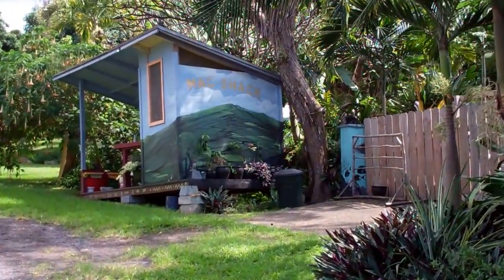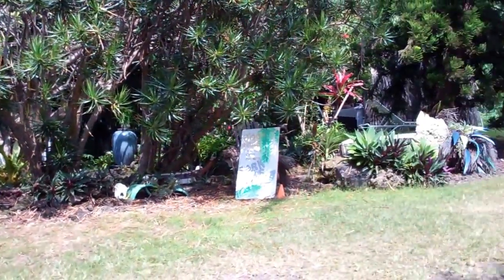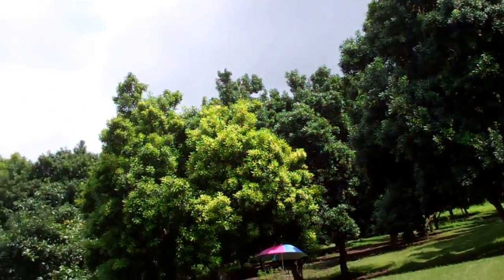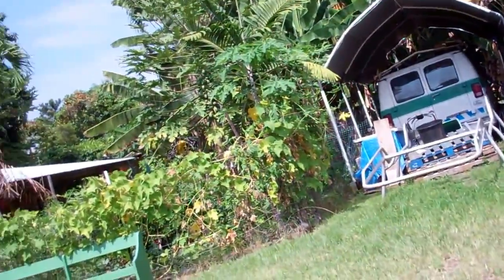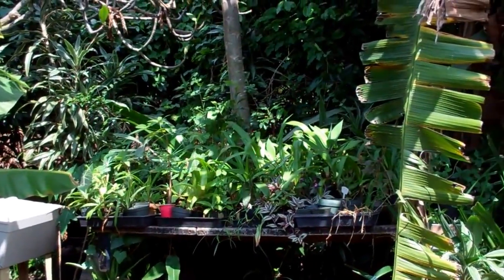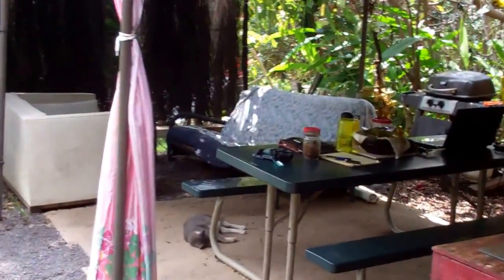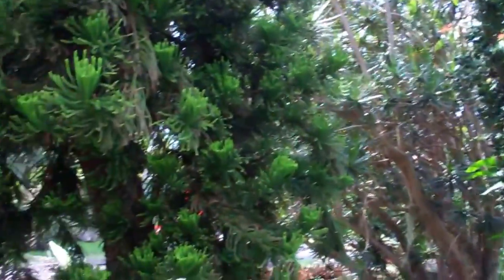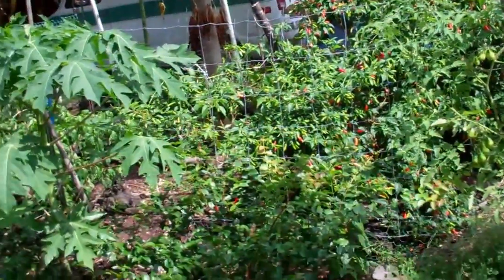Wwoofing Hawaii, JoesNuts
The 1st farm on my Wwoofing adventure.